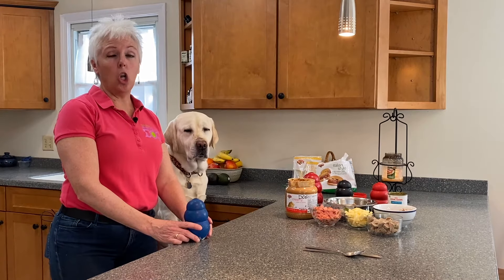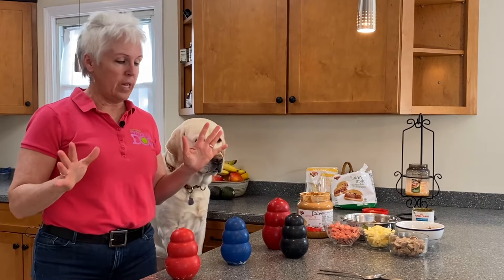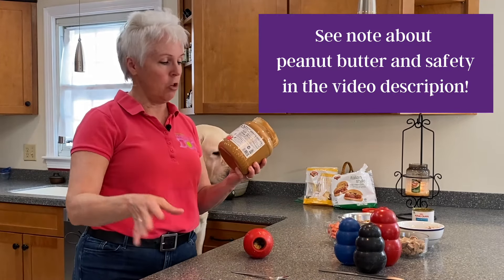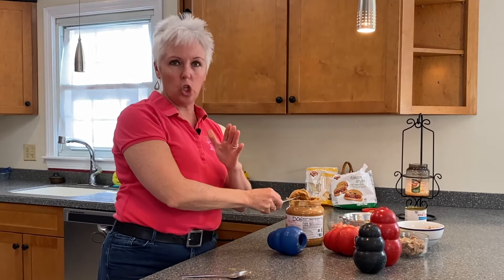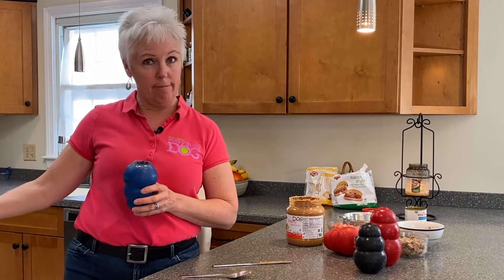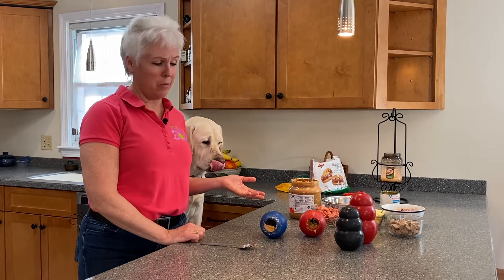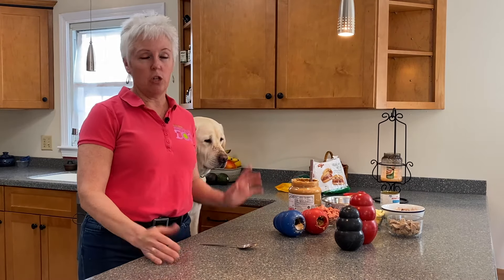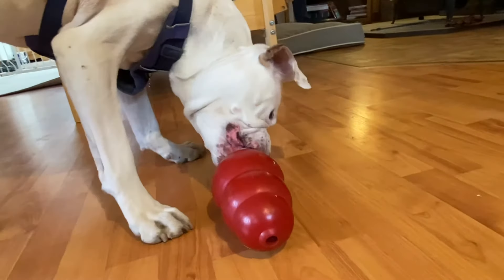How to Use a Kong Dog Toy - Stuffing Ideas!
How to use a Kong Dog Toy so your dog will stay HAPPY and BUSY! Dogs need the right size Kong and they need the right skill level for their ability. Puppies and dogs who are new to using a Kong need the food to come out easily so they can learn that the Kong is about food. More experienced dogs will benefit from making it harder for the food to come out so they stay busy longer. We will show you how to keep new & experienced dogs happily engaged with their Kong!

This video will help you make sure you have a good size for your dog and will give you stuffing ideas that increase in difficulty from super easy to super hard.

Kongs help satisfy your dog's need to hunt and provide enrichment.

Safety Note about Peanut Butter: Some peanut butter containing artificial sweeteners such as XYLITOL can be deadly for dogs. Please review the ingredients of any peanut butter you give your dog to insure that it does NOT contain XYLITOL.

Learn MORE about Dog Communication and Body Language!
Check out our super popular Dog Body Language Mini-Seminar for just $7.00! Buy it once and watch it as many times as you like!

LOVE the dog you HAVE!